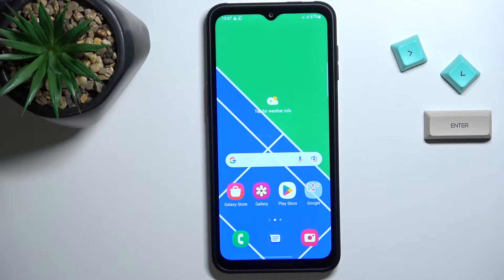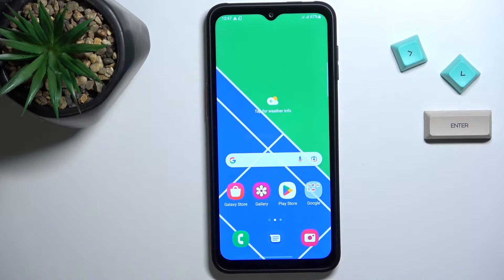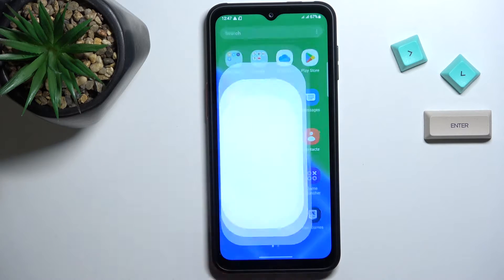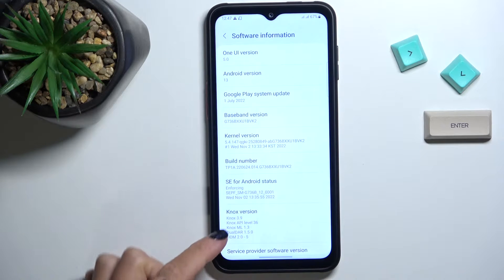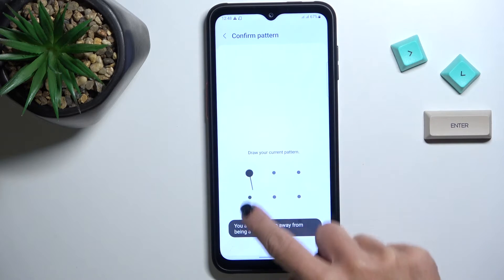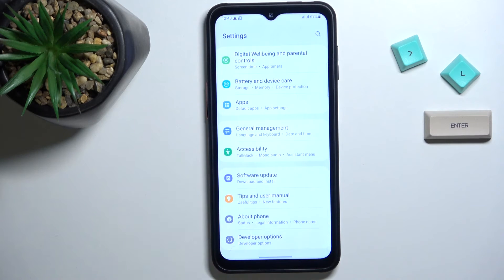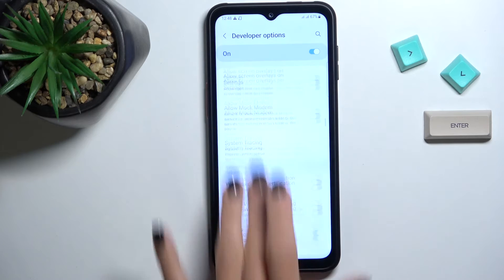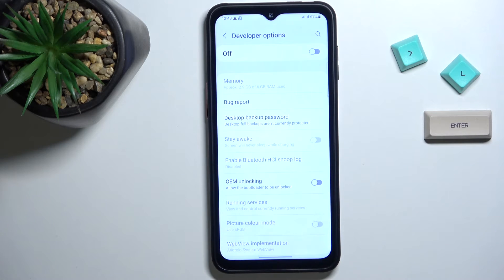How to Open Developer Options on SAMSUNG Galaxy Xcover 6 Pro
Find out more info about SAMSUNG Galaxy Xcover 6 Pro:
Hi! Let's watch this tutorial if you want to open developer options on SAMSUNG Galaxy Xcover 6 Pro. We will show you how to find the build number, then how to tap on that number a few times to activate developer mode. Next, we will show you how to find the developer menu on your Galaxy device. Visit our YouTube channel if you want to know more about SAMSUNG Galaxy Xcover 6 Pro.

How to open developer mode on SAMSUNG Galaxy Xcover 6 Pro? How to enter developer mode on SAMSUNG Galaxy Xcover 6 Pro? How to turn on developer mode on SAMSUNG Galaxy Xcover 6 Pro? How to open the developer menu on SAMSUNG Galaxy Xcover 6 Pro?